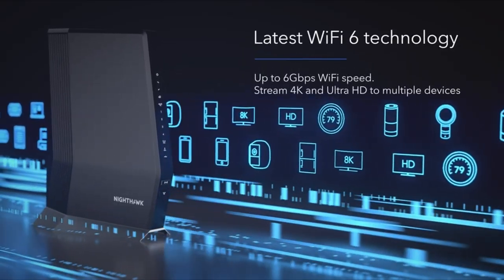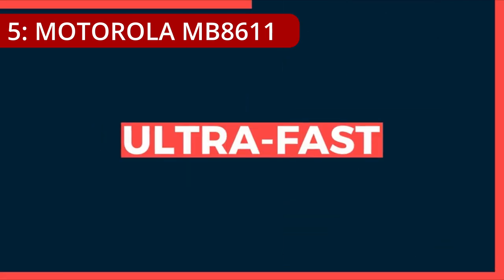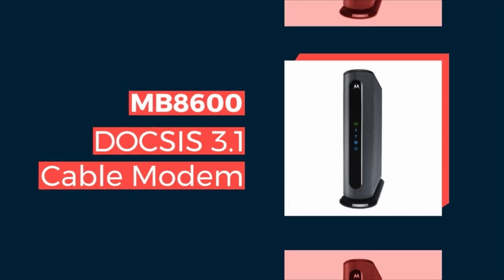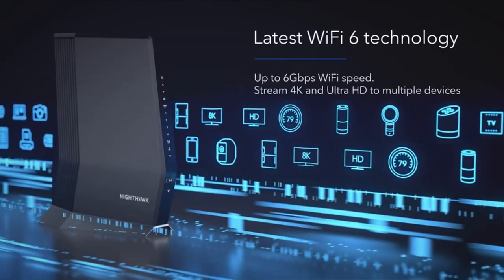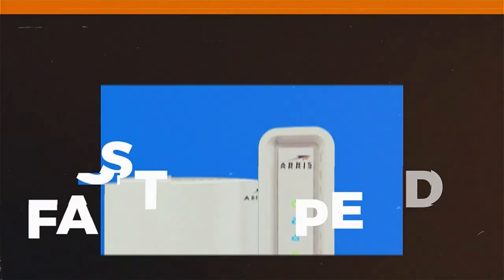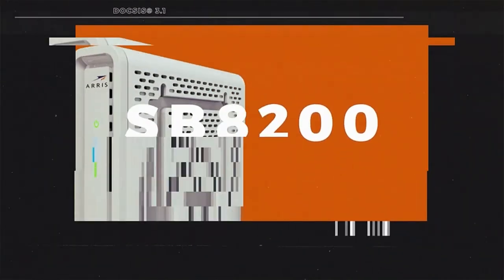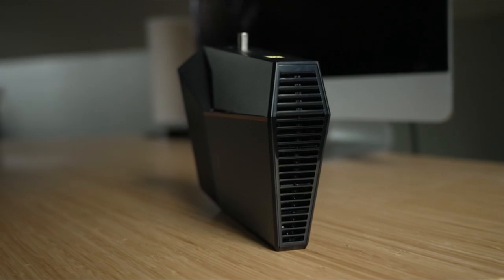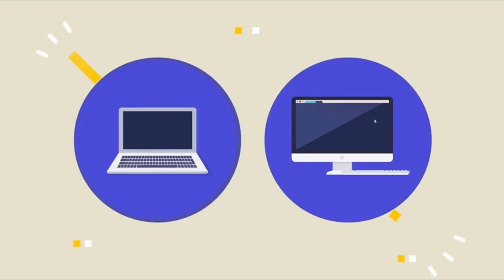Top 5 Best Modems For Gaming In 2024!🔥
Let's talk about the  Best Modems For Gaming

Quick Links: ✅ ✅ ✅
Introduction:

In the ever-evolving landscape of gaming, where split-second decisions and seamless connectivity can make the difference between victory and defeat, having the right equipment is paramount. Among the crucial components that contribute to an optimal gaming experience, the choice of a modem stands out as a key factor. A high-performance modem not only ensures a stable and reliable internet connection but also plays a pivotal role in minimizing latency, maximizing data transfer speeds, and enhancing overall gaming performance. As gaming enthusiasts seek to push the boundaries of their online experiences, the market is flooded with various modem options claiming to be the best for gaming.

Portions of footage found in this video are not original content produced by Tech Master . Portions of stock footage of products were gathered from multiple sources including, manufactures, fellow creators and various other sources.

Tech Master  is a participant in the Amazon Services LLC Associates Program, an affiliate advertising program designed to provide a means for sites to earn advertising fees by advertising and linking to Amazon.com. As an Amazon Associate I earn from qualifying purchases.